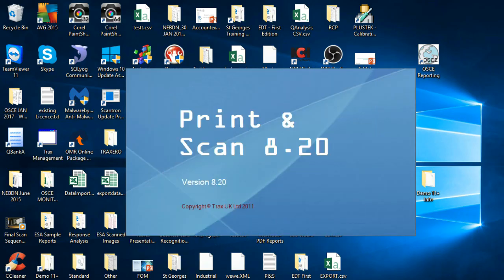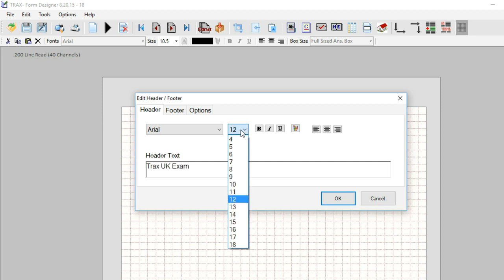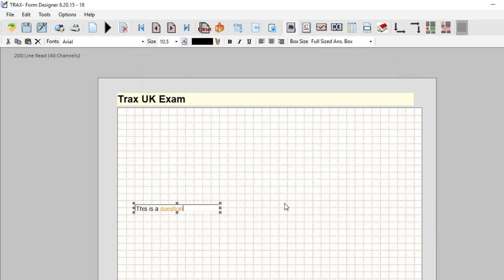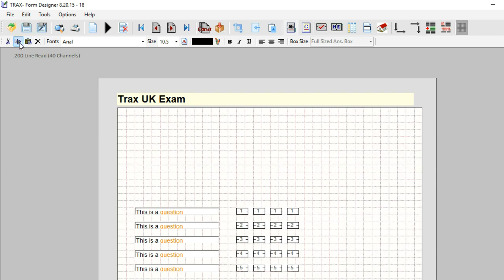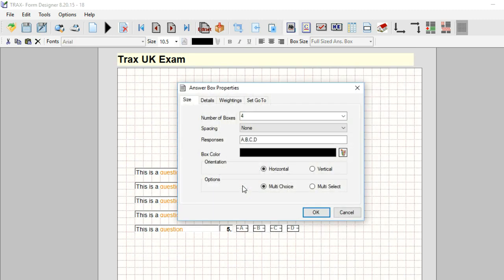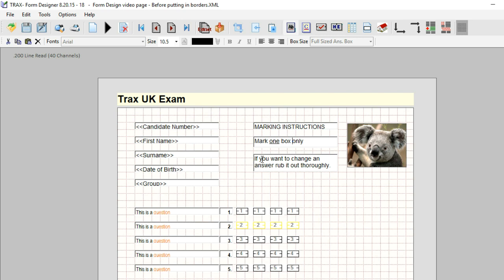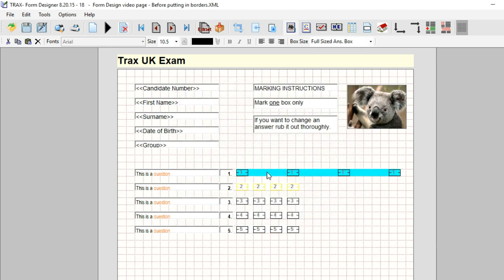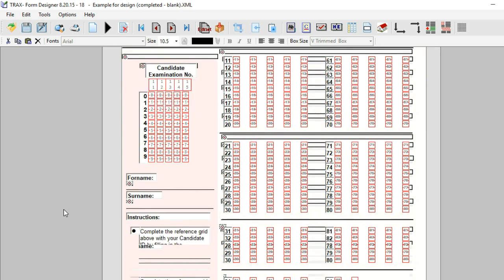How To - Create an answer sheet in Form Design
This video shows you how to create an answer sheet from start to finish. We have included two example sheets created previously on Form Design, For more information on our Form Design software or any other products.